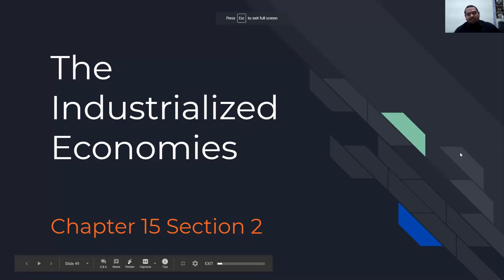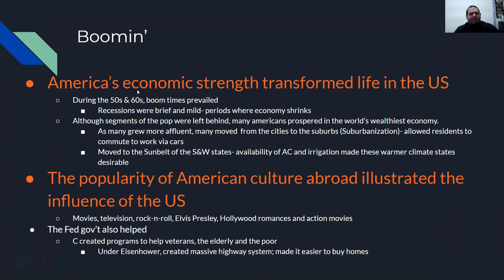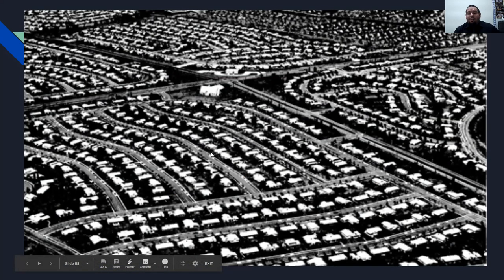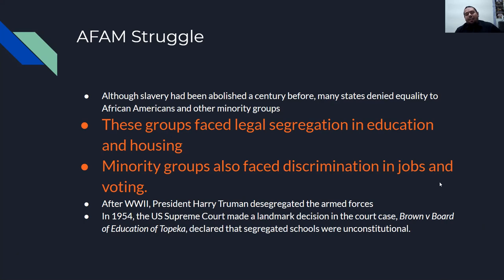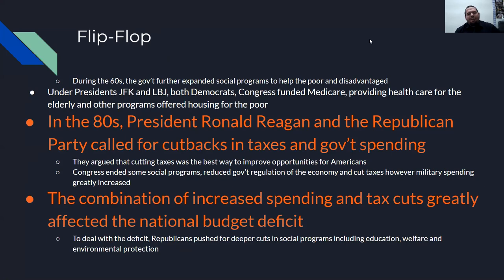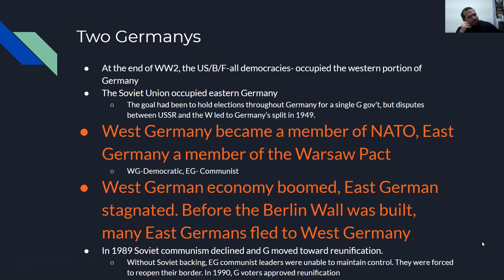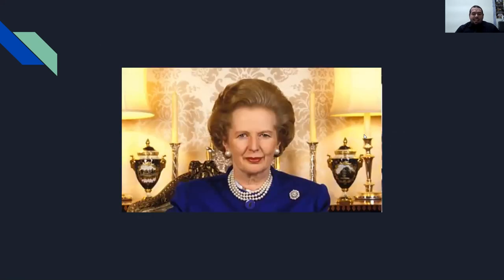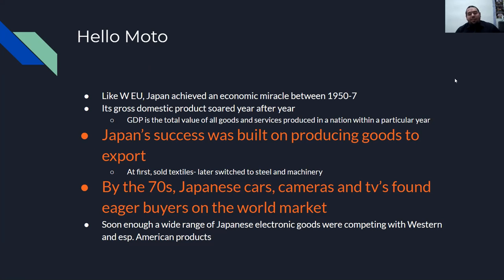World History Honors_The Industrialized Economies lecture notes (CH 15/SEC 2)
Learning about the Western Democratic countries growth and prosperity following the end of WW2.